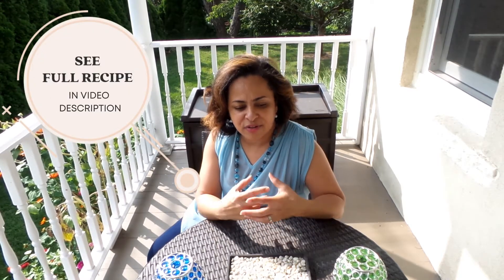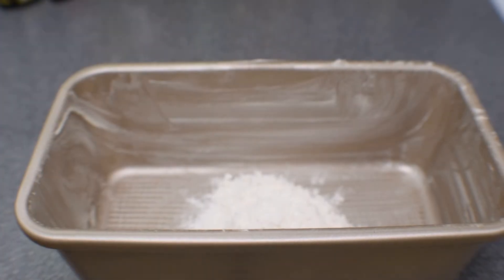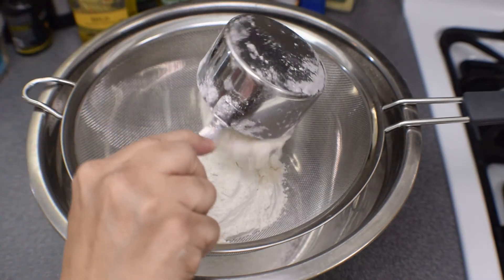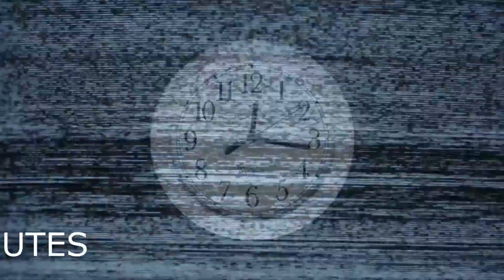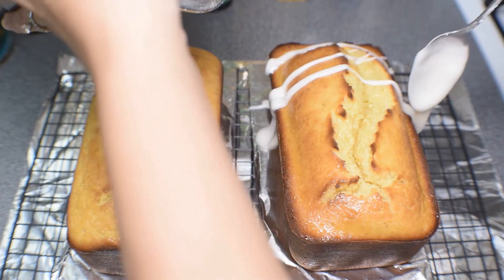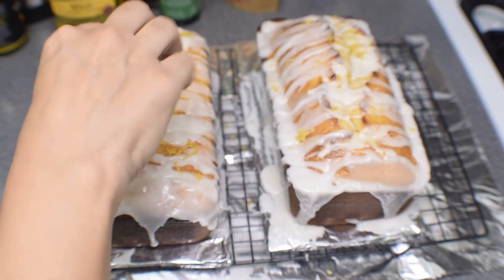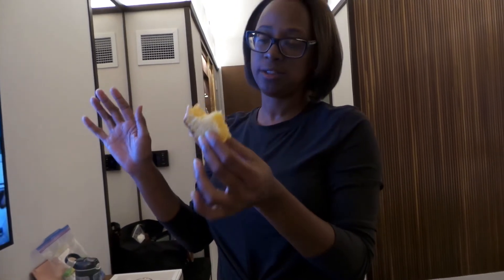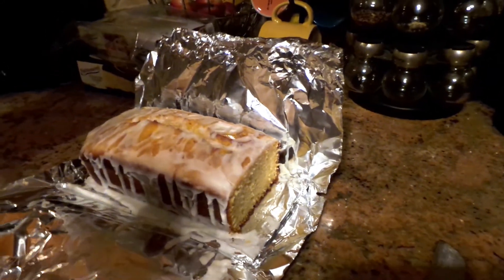My Lemon Cake is a Winner!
This episode will cover my recipe for Lemon Cake which is one of my husband's favorite cakes. The recipe:
Ingredients
3 large eggs
1 cup (8 ounces) sour cream
1/2 cup canola or vegetable oil
1 tablespoon lemon zest
1 tablespoon lemon extract
3 tablespoon lemon juice
1 cup granulated sugar
2 teaspoons baking powder
1/2 teaspoon salt
1 teaspoon yellow food coloring (optional)

Lemon Wash
1/3 cup fresh lemon juice
1/4 cup cane sugar

Lemon Icing
2 cups confectioners sugar
2 or 3 tablespoons lemon juice, or as necessary for consistency

Instructions
1. Preheat oven to 350F. Spray a 9×5-inch loaf pan with floured no-stick cooking spray or butter and flour the pan.
2. In a large mixing bowl, add the eggs, sugar, sour cream, oil and with whisk attachment, mix vigorously until smooth and combined. Add the lemon zest, lemon extract, lemon juice and mix well.
3. Sift all of the remaining dry ingredients into a separate bowl.  Slowly add the sifted dry ingredients to the wet and stir until just combined. Add food coloring, scrape sides down and any bits on the bottom of the bowl then mix one last time but don't over stir.  Pour batter into the prepared loaf pan. Bake for about 50 to 55 minutes checking as not to burn in the last 10 minutes of baking time. Turn the pan around to help avoid uneven browning. Check that the center is dry before removing from oven.
4. Allow loaf to cool in pan on top of a wire rack for at least 15 minutes before turning out onto cooling rack. Now you can make your Lemon wash.
5. Heat 1/3 cup of juice with ¼ cup of cane sugar in small pot until the sugar is melted then remove from heat and let cool for 10 minutes. Place foil under the wire rack to help catch spills and then use a basting brush to apply lemon wash to the whole top and sides of the loaf. Apply generously.
6. If you want to add a Lemon Glaze Icing as well, measure out powdered sugar and lemon juice into a medium sized bowl and stir repeatedly until you reach the consistency you want. You may have to add more lemon juice to thin it out or add more powdered sugar if you like it thicker.
7. Spread your glaze icing over the loaf before you slice and serve your cake.

Recipe Notes
      You need 3 to 4 lemons in total for this recipe. If your cake starts to over-brown while in the oven and is still not fully cooked in the middle, loosely place foil on top of it for the remainder of the baking time.